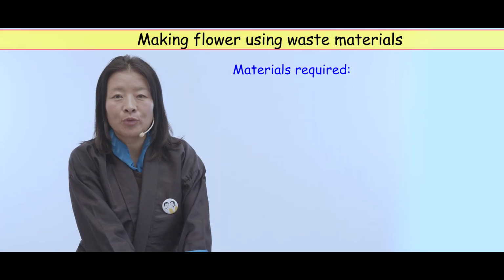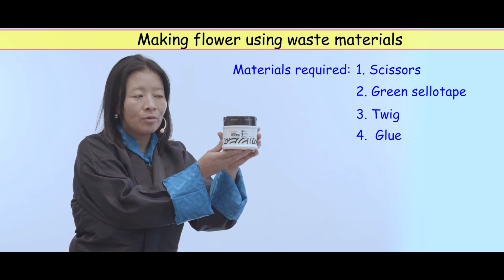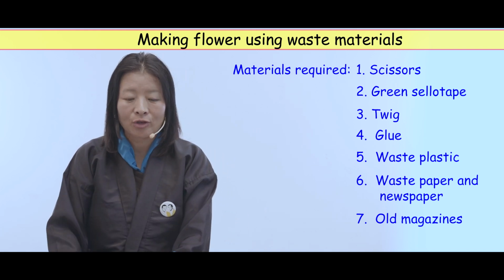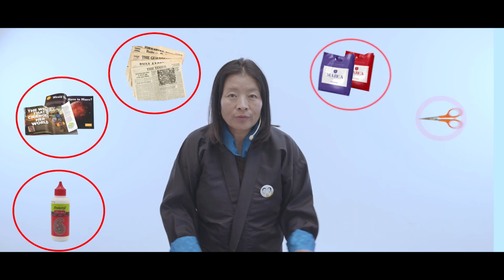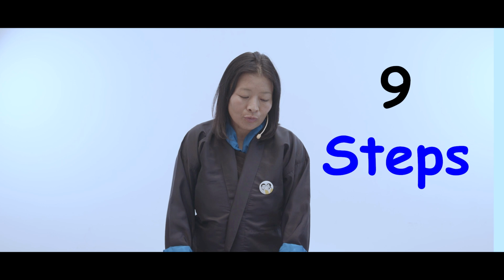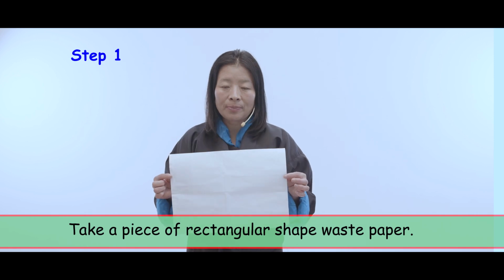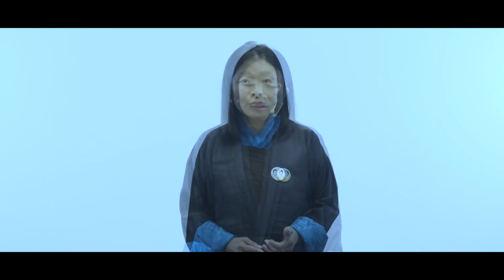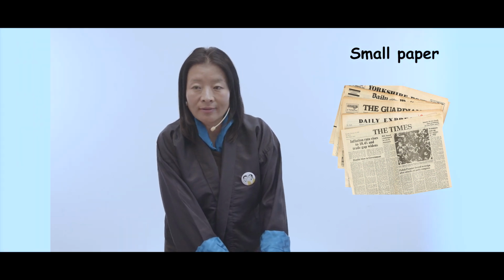Craft Lesson Paper Flower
Key Stage II craft lesson